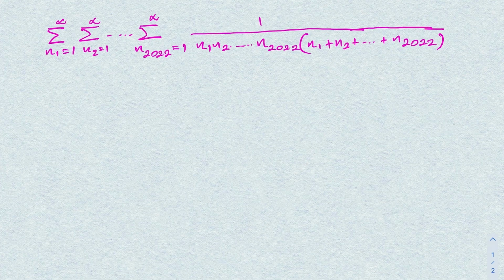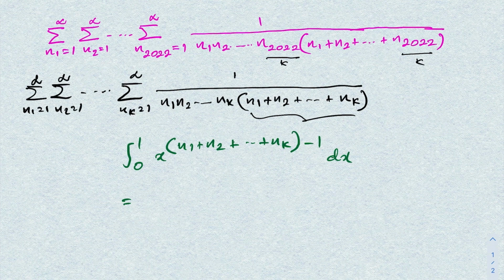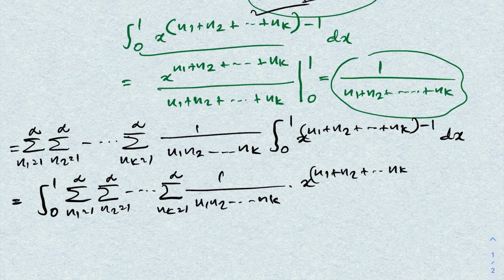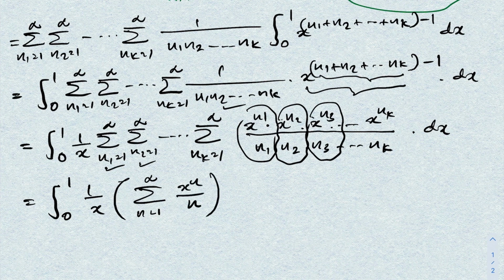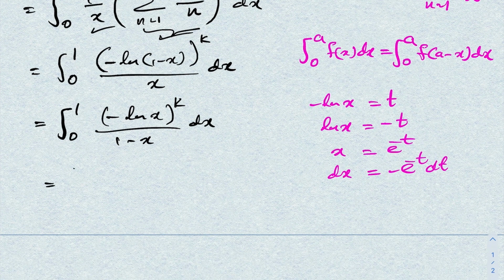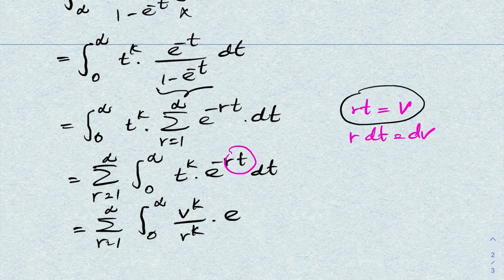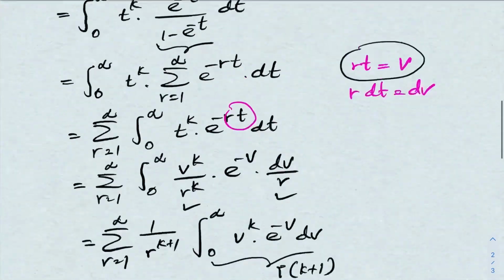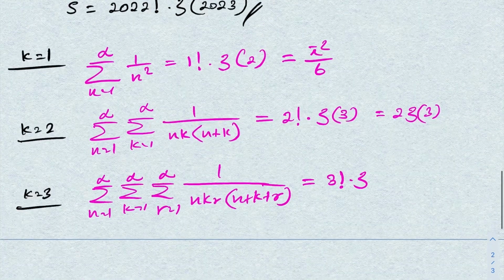Very nice repeated infinite sum